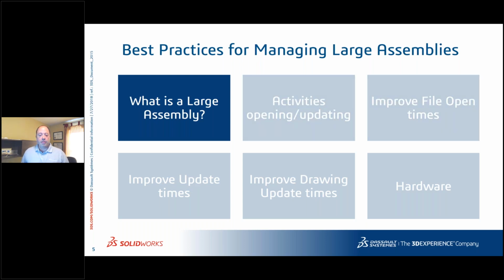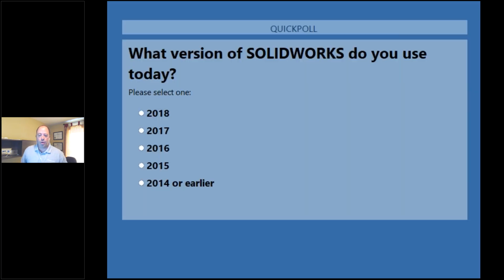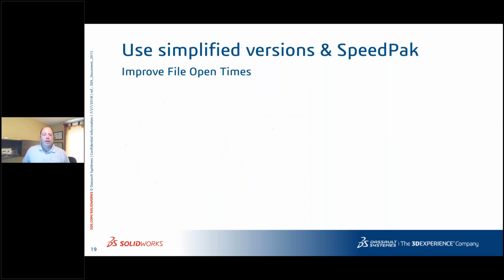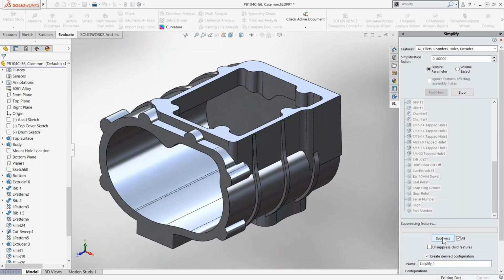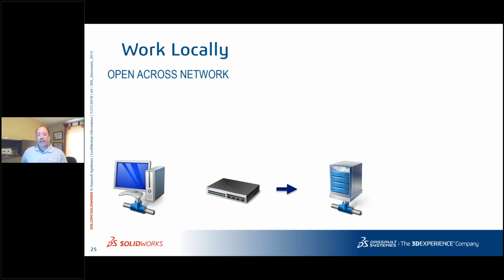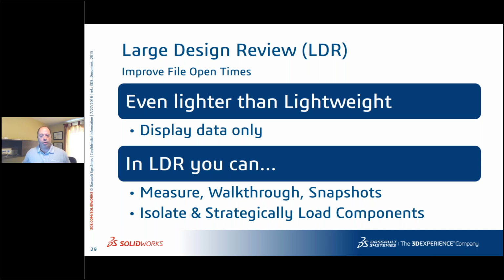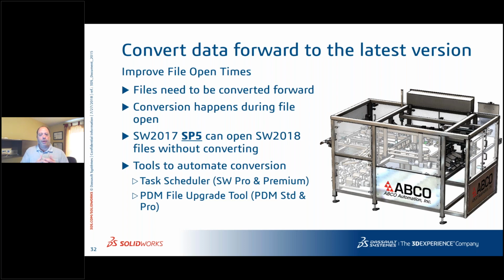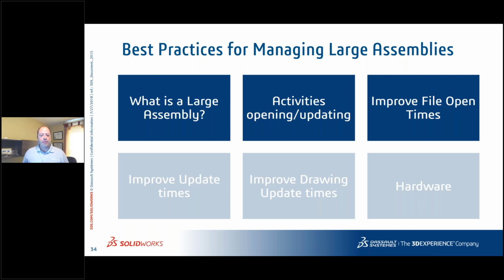Best practices for managing large assemblies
As your assemblies grow larger, they will invariably consume more resources. Your system must load more geometry, solve more functions, and display more data. This can lead to slower assemblies and drawings. You can minimize the additional overhead by building your assemblies more efficiently and by using SOLIDWORKS features that are designed to optimize workflows within large data sets.
This session will guide you through techniques that are proven to improve the performance of your largest assemblies and drawings.